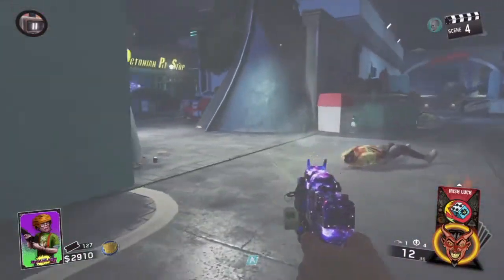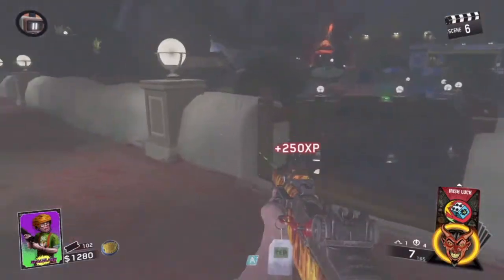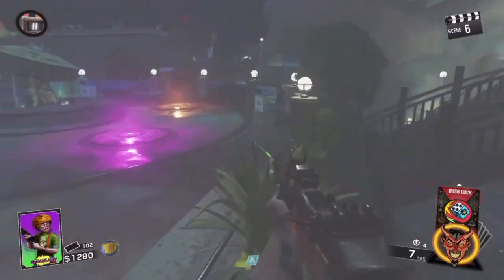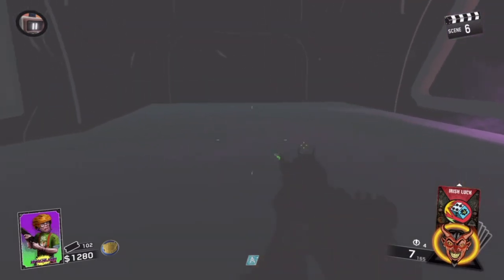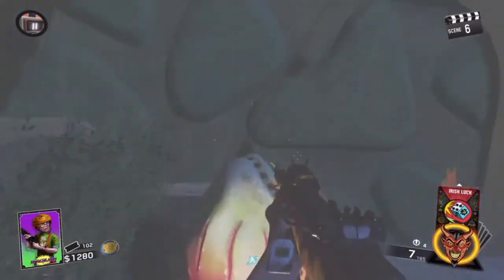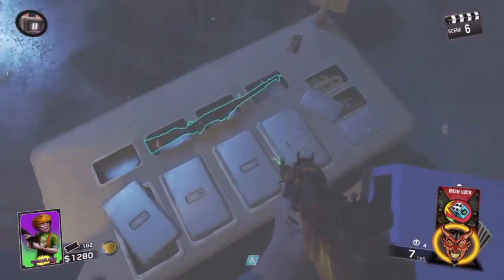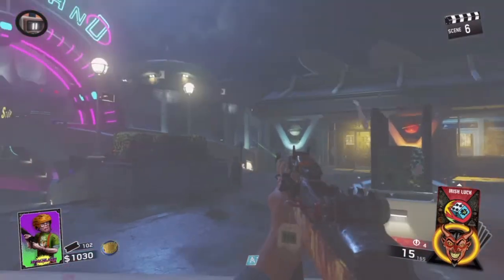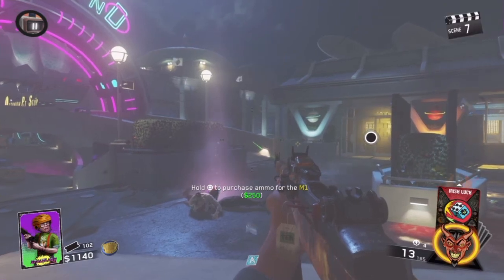NEW UNLIMITED KEY GLITCH IN INFINITE WARFARE!! - GET ALL WEAPON VARIANTS!!